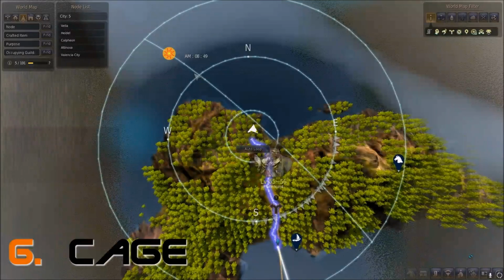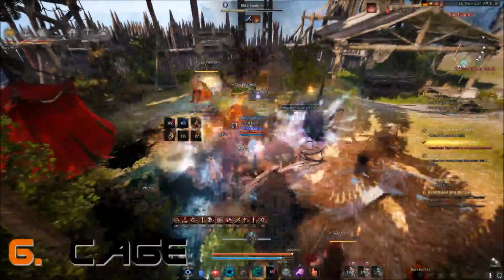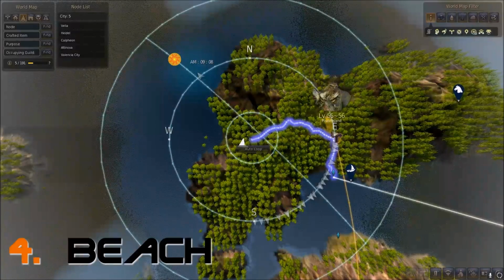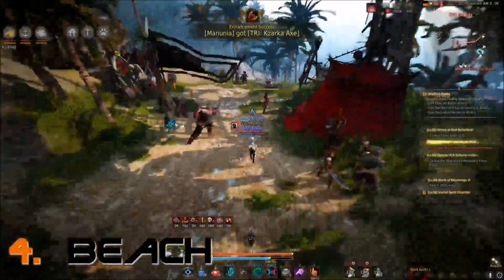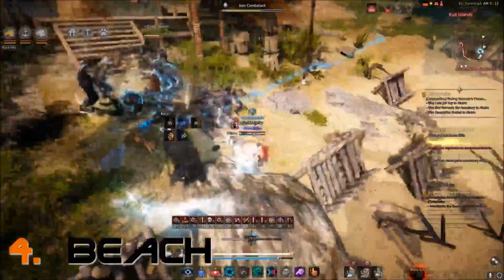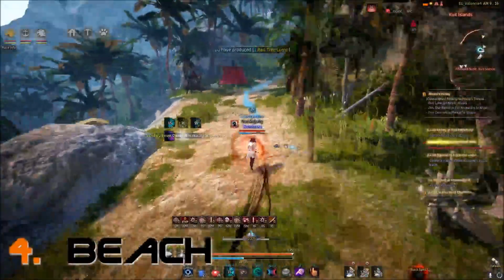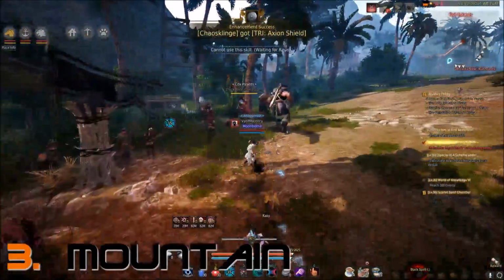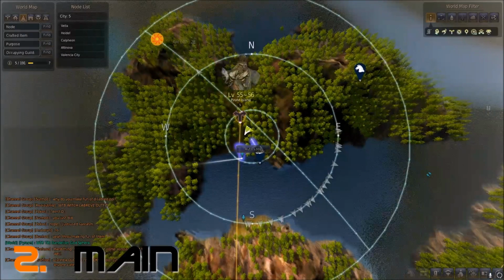TOP 6 PIRATE ROTATIONS | Black Desert Online